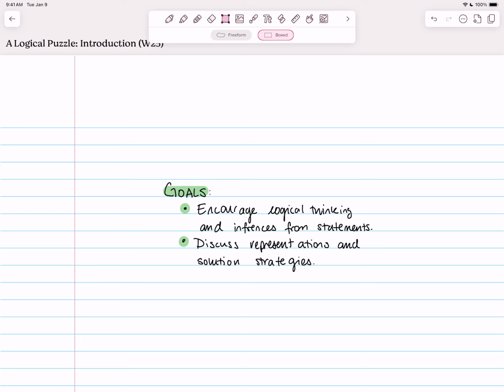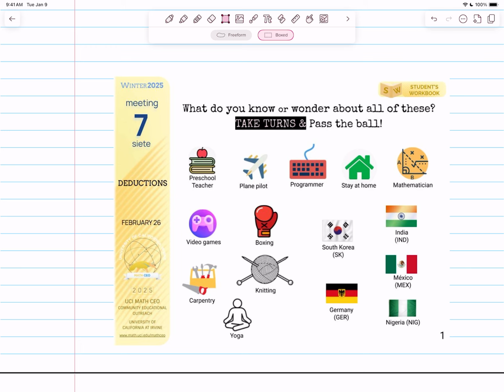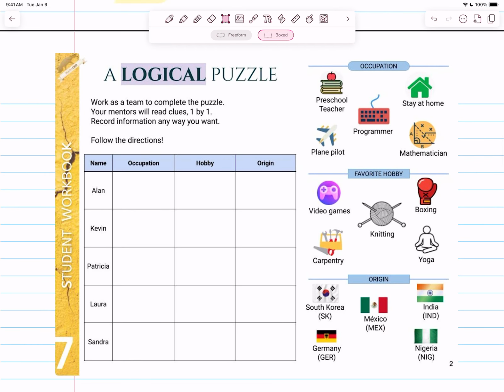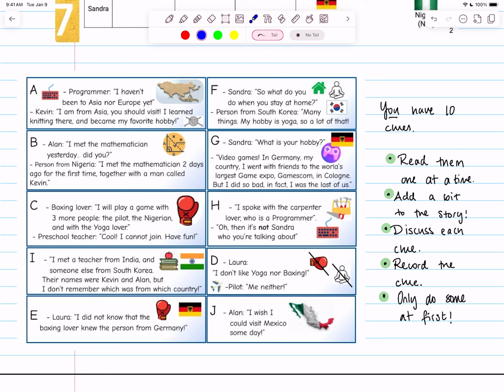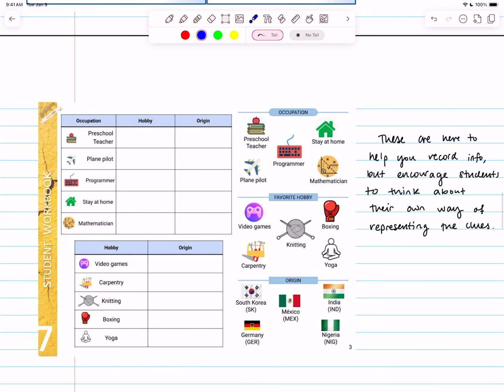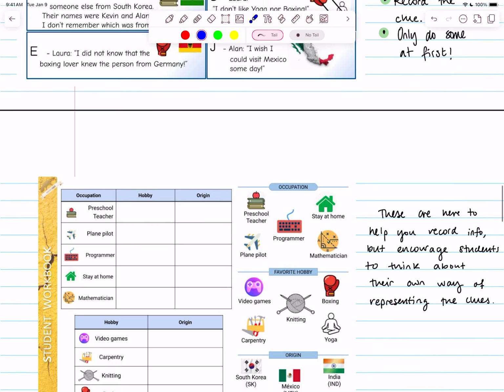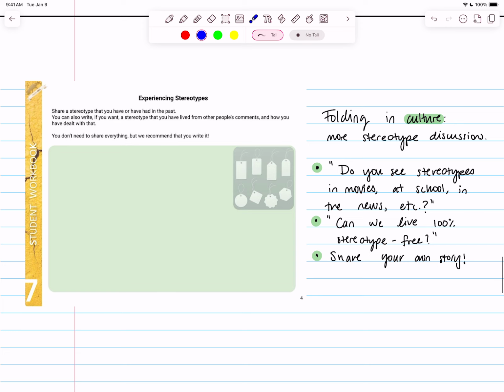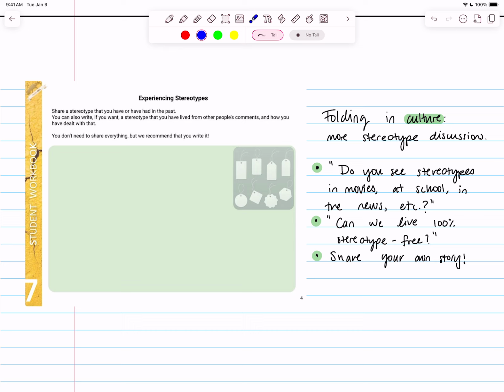A Logical Puzzle; Introduction (Math CEO W25)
By Karl Z.